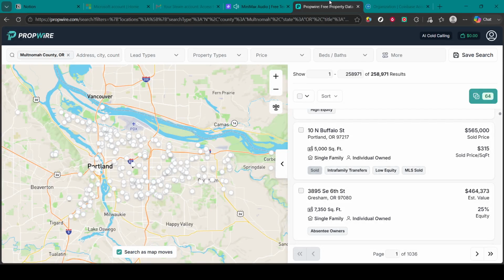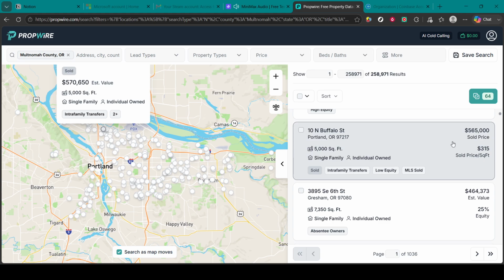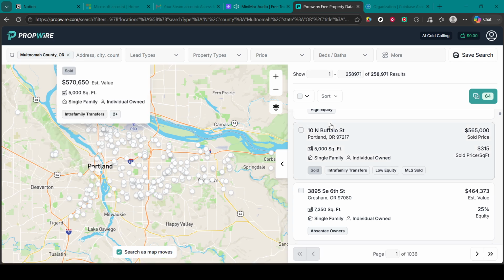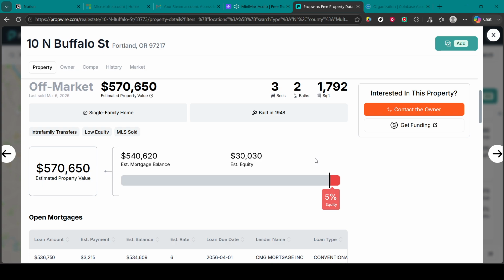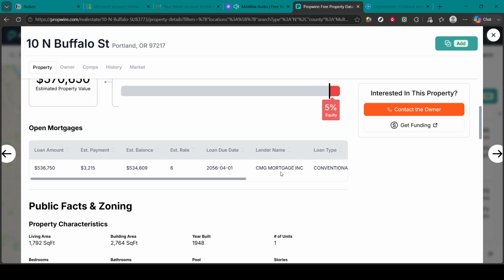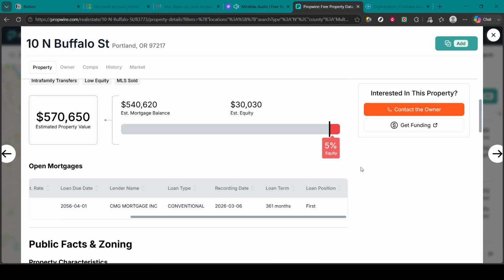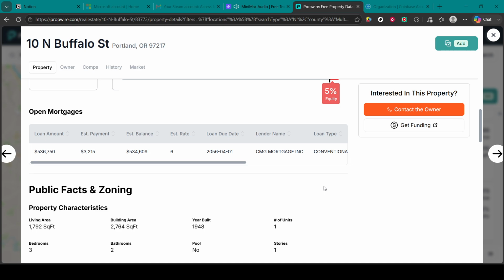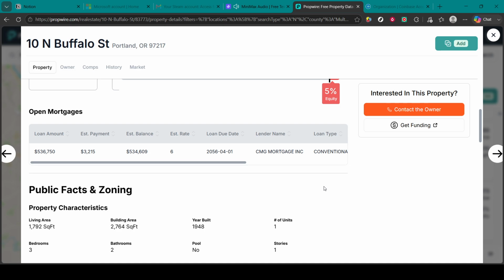How To Find Estimated Current Mortgage Payment In PropWire (Full Guide 2026)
Want to find a property's estimated current mortgage payment in PropWire? In this full 2026 guide, we show you how to locate available mortgage information and understand what payment-related estimates are available for a property.

In this tutorial, you'll learn how to search for a property, open the property details page, and review available mortgage information such as the estimated loan balance, original loan amount, lender details, loan recording date, and other recorded data. We also explain that PropWire relies on public records and estimates, and it may not display the property's actual current monthly mortgage payment.

You'll also learn how to analyze mortgage details alongside estimated equity, property value, ownership information, and sales history to better evaluate investment opportunities. Additionally, we cover common issues such as missing mortgage data, incomplete public records, unavailable county information, outdated estimates, and the best troubleshooting methods to locate available mortgage details.

Whether you're a real estate investor, wholesaler, agent, or property researcher, this guide provides the latest 2026 steps to review estimated mortgage information in PropWire quickly and efficiently.